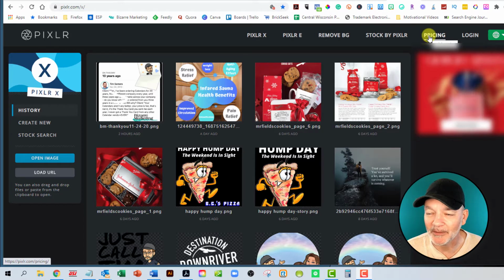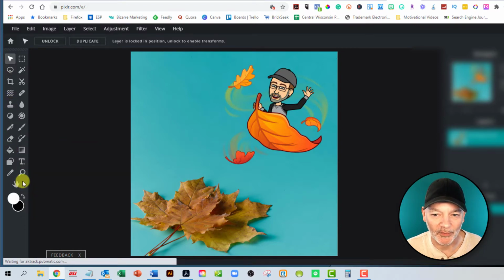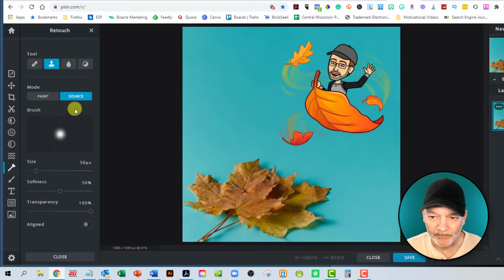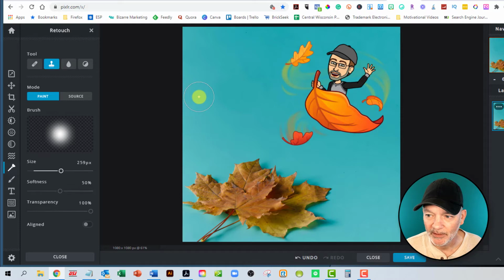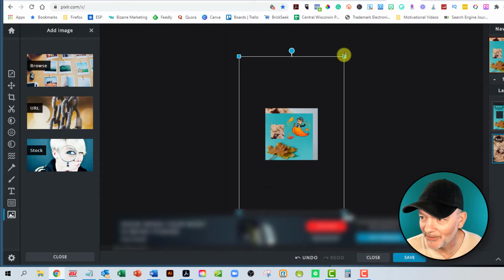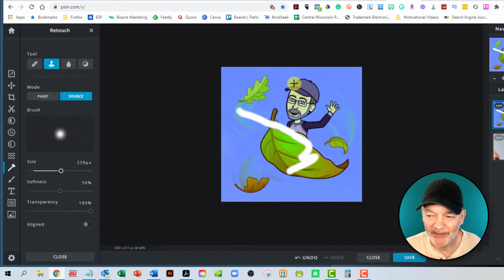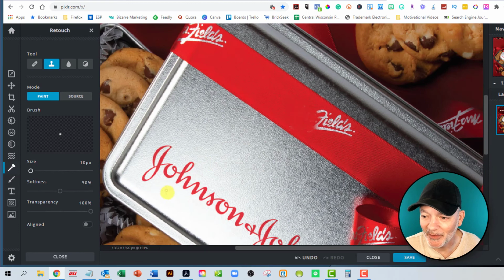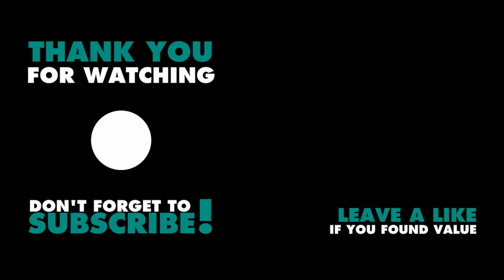Best Free Photo Editing Software | Photoshop Alternatives | Online Photo Editor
There are many online editors that are available for free but this one is one of my favs. Pixlr

Marketing should generate results.  Every business is different.  Cookie-cutter marketing strategies have no place here at Bizarre Marketing.